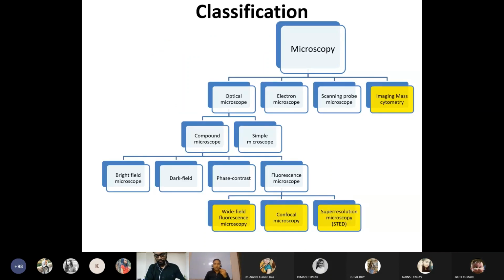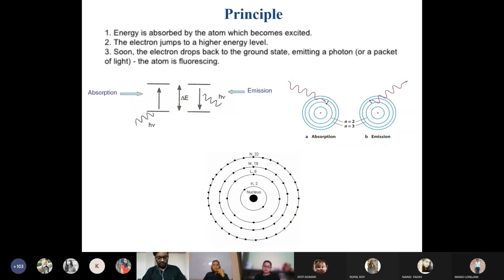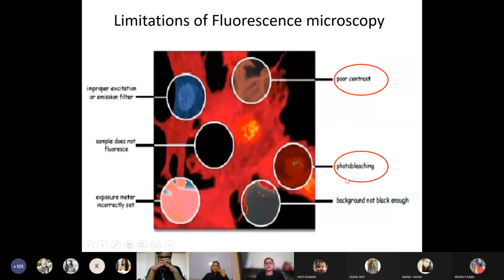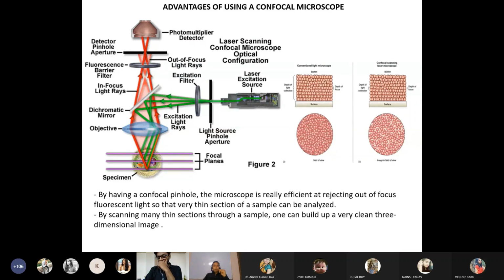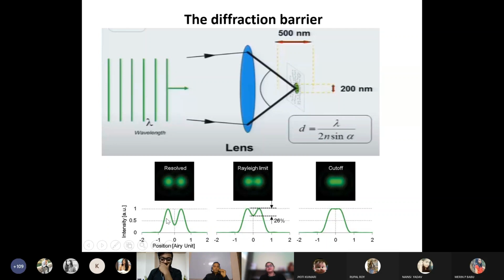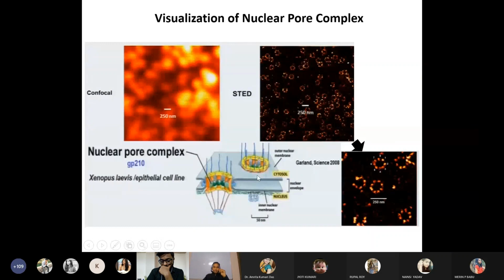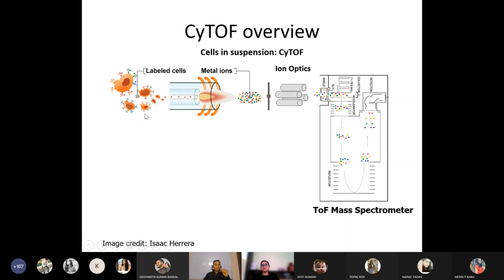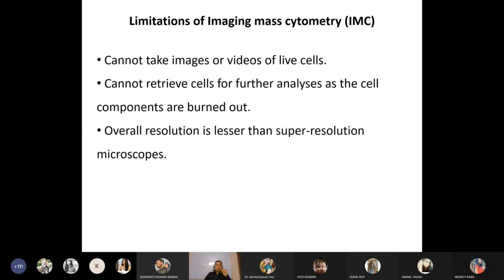An Evolution in Imaging Technologies: Fluorescence Microscopy to Mass Cytometry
In this video, Science Habitat explores the evolution of imaging technologies, from fluorescence microscopy to mass cytometry. Fluorescence microscopy is a powerful technique that allows scientists to see individual molecules within cells. Mass cytometry is a newer technique that can measure the abundance of dozens of proteins in a single cell. This video will discuss the advantages and disadvantages of each technique and how they are being used to advance our understanding of biology.